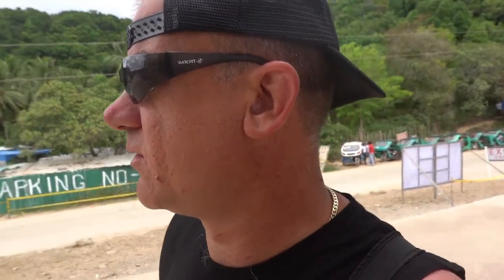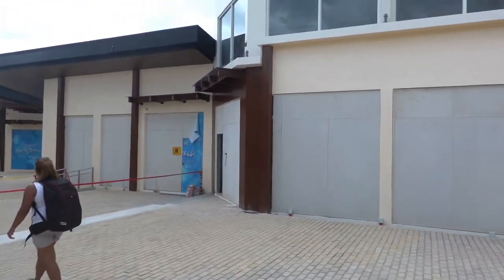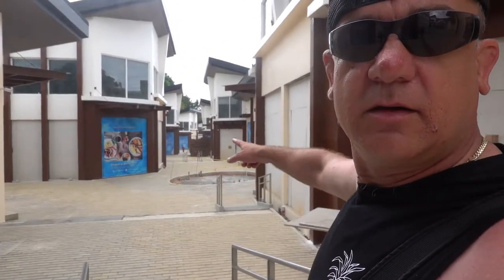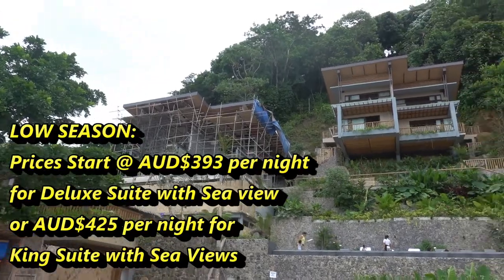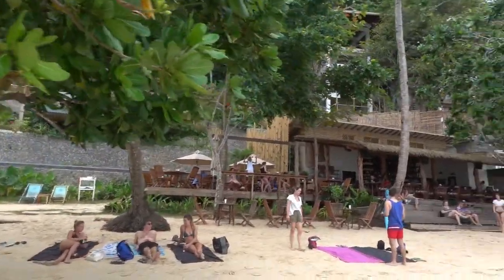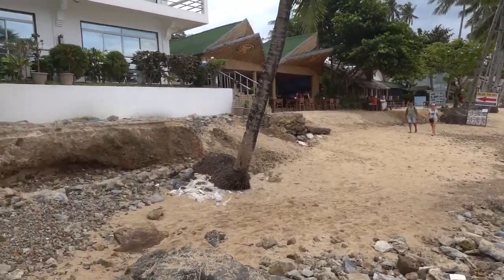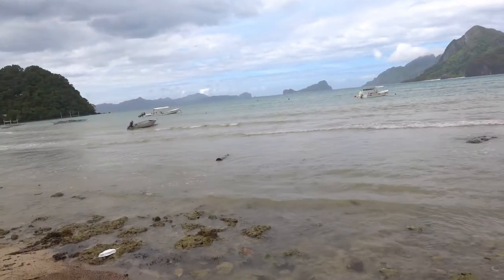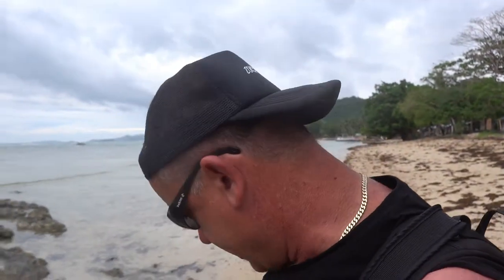EL NIDO | VANILLA BEACH (AMAZING ACCOMMODATION)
Vanilla Beaach in El Nido is a new destination away from the hustle and bustle of the main beach. From cheap accommodation to luxury Villa's. El Nido will blow you away with it's beauty. We also return to the Scenic Onsight Seafront restaurant for a feast.

Song: Markvard - Sky (Vlog Music No Copyright)